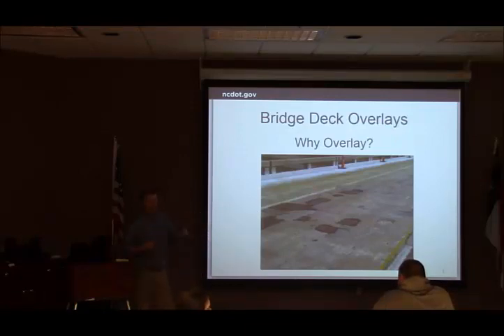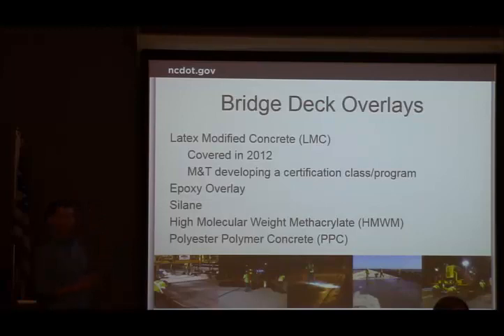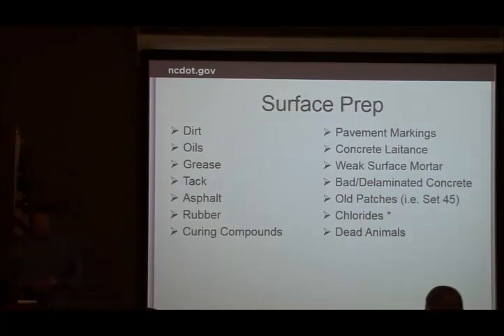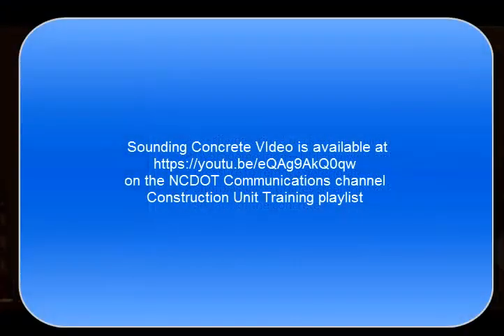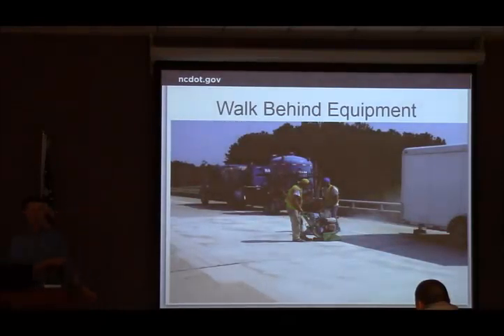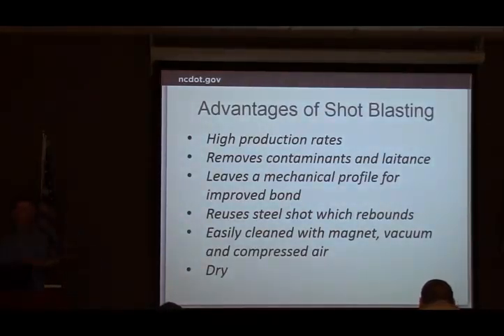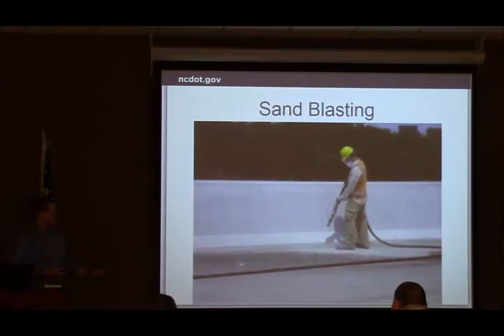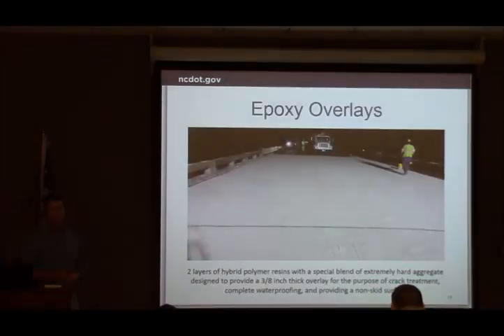Superstructure Rehabilitation - Surface Preparation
Class explaining surface preparation methods for various types of bridge deck overlays.